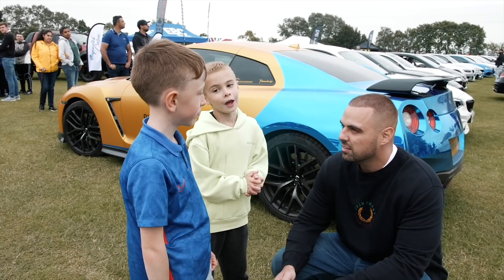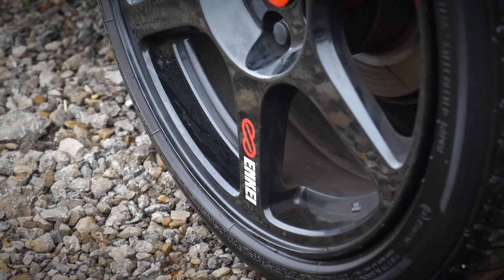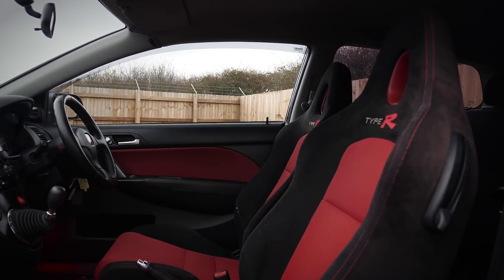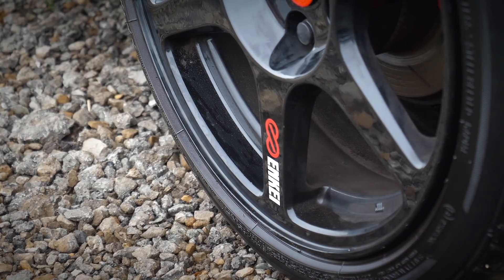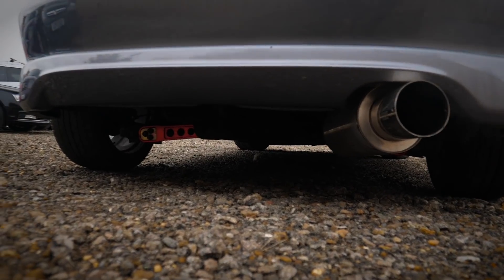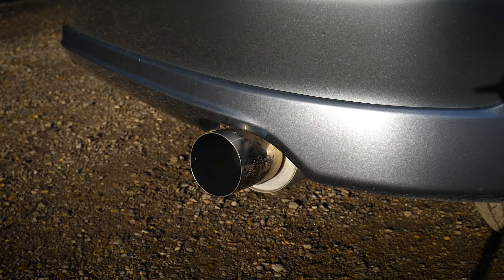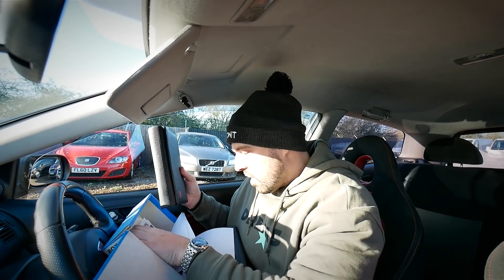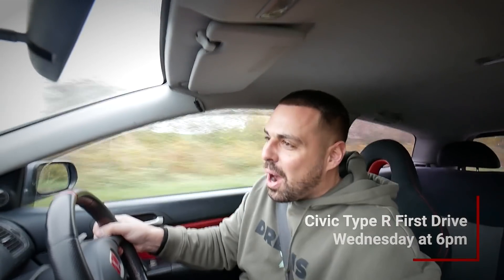I Bought My Subscribers This Car!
EPFREE

Honda Civic Type R EP3 cosmic grey facelift.